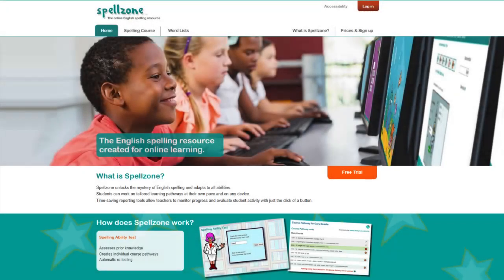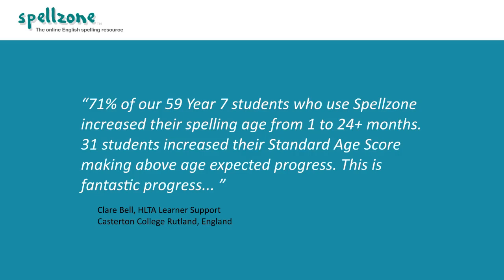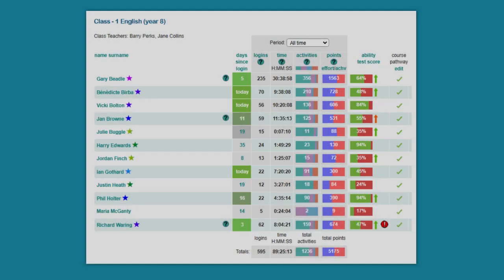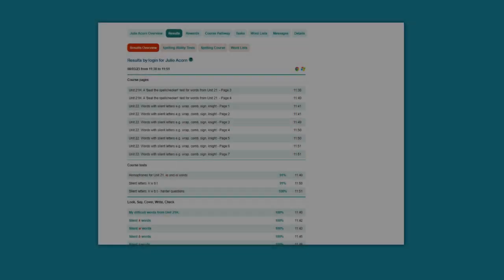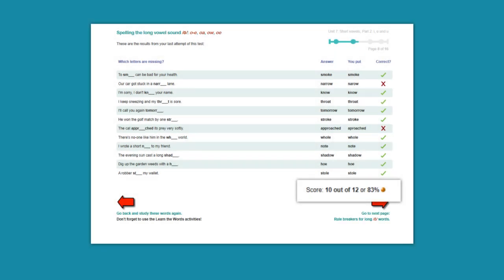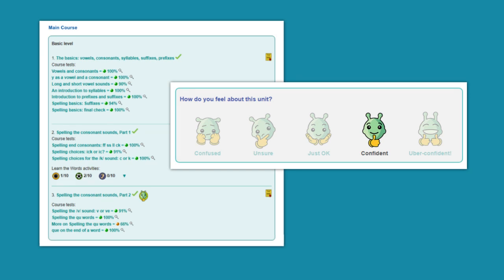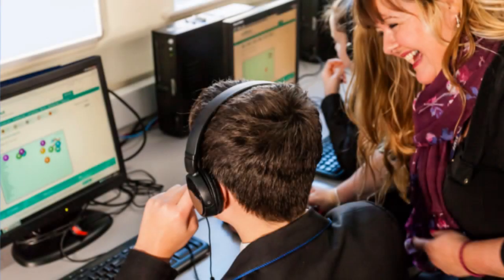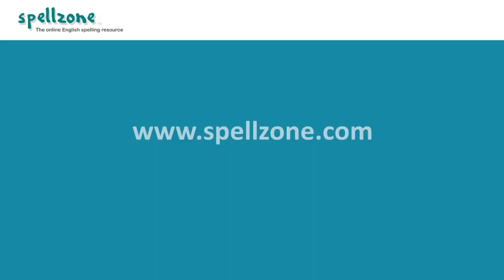Spellzone provides school data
This video demonstrates how Spellzone provides school data.

is an online English spelling course with thousands of pages of teaching and interactive practice exercises. Spellzone is used to teach and improve English spelling by individuals, schools, colleges, universities, libraries and adult training centres.

Spellzone is suitable for dyslexic students and is used by learners of English worldwide.